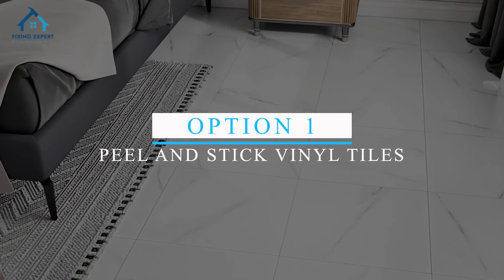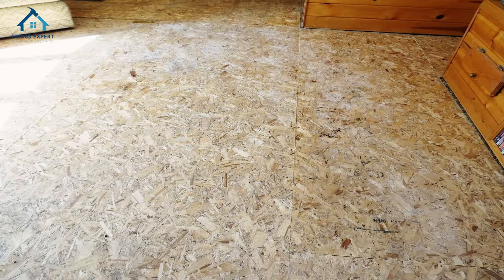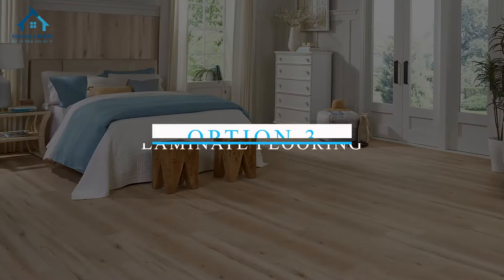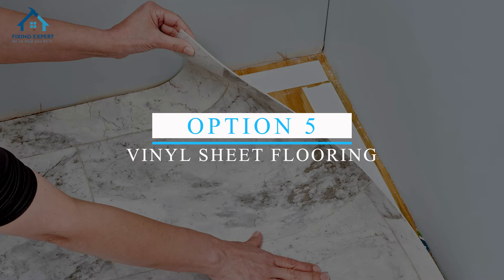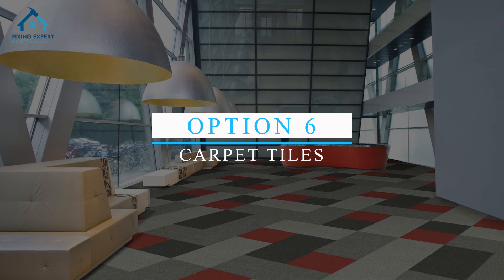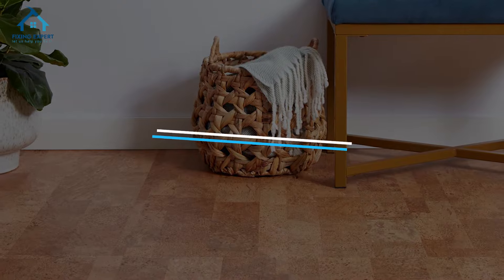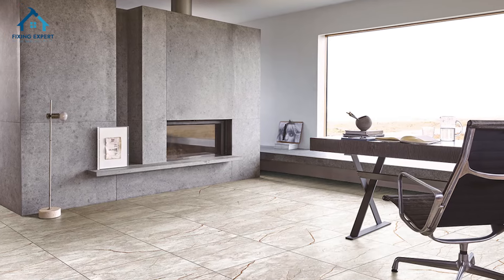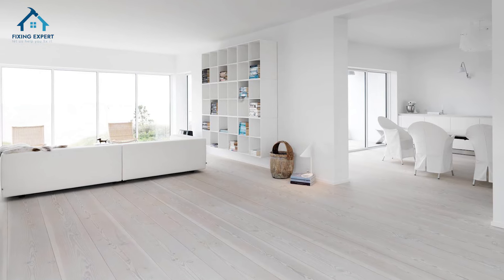Cheap DIY Flooring Ideas Budget Friendly Options | Fixing Expert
Are you looking to update your floors without breaking the bank? Today, we’re sharing some fantastic, budget-friendly DIY flooring ideas that will give your home a fresh look without costing a fortune. Let’s dive in!

Option 1 - Peel and Stick Vinyl Tiles

Peel and stick vinyl tiles. These are incredibly easy to install and come in a variety of designs, including wood and stone looks. Simply peel off the backing and stick them to a clean, flat surface.

Option 2 - Painted Plywood Floors

Painted plywood floors. If you have plywood subfloors, consider painting them for a unique and budget-friendly flooring solution. Sand the plywood, apply a primer, and then paint with a durable floor paint.

Option 3 - Laminate Flooring

Laminate flooring. Laminate is an affordable and stylish option that mimics the look of hardwood. It’s easy to install with a click-lock system, making it a great DIY project.

Option 4 - Stenciled Concrete Floors

Stenciled concrete floors. If you have concrete floors, consider stenciling them for a chic and inexpensive upgrade. Clean the concrete, apply a base coat, and use stencils to add patterns or designs with floor paint.

Option 5 - Vinyl Sheet Flooring

 Vinyl sheet flooring. This is a cost-effective option that comes in large rolls and can be cut to fit any space. It’s easy to install and available in a wide range of designs, including wood, tile, and stone looks.

Option 6 - Carpet Tiles

Carpet tiles. Carpet tiles are an affordable way to add comfort and style to your floors. They’re easy to install—just peel and stick or use adhesive tabs. Plus, you can create custom patterns by mixing and matching different colors.

Option 7 - Cork Flooring

Cork flooring. Cork is an eco-friendly and budget-friendly flooring option that’s easy to install. It provides a soft, cushioned feel underfoot and is great for reducing noise.